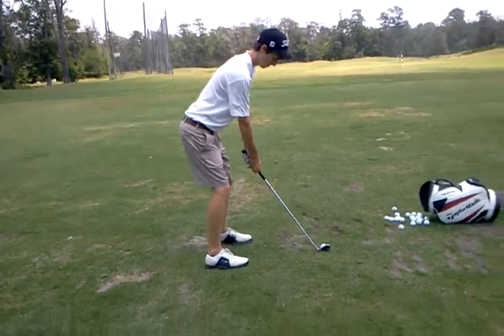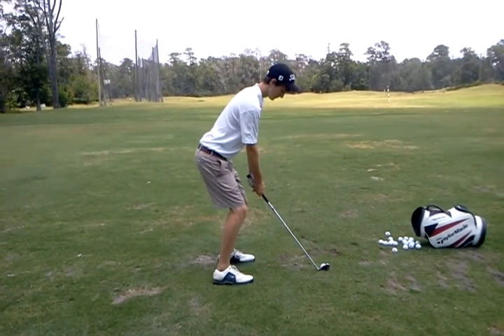Carey h/swing with improvements (6/7/12)